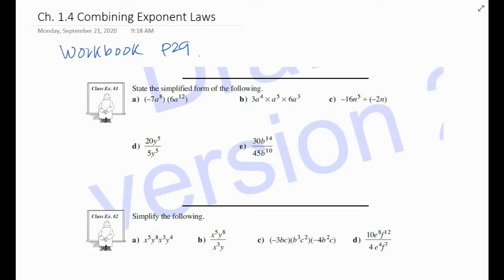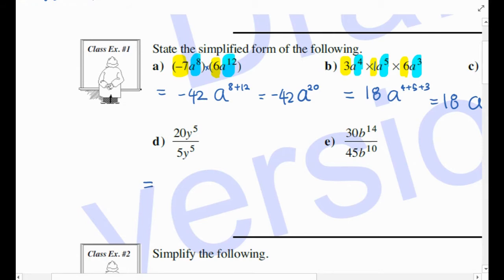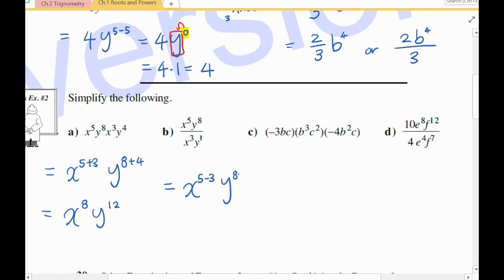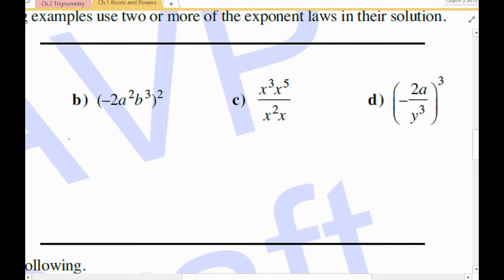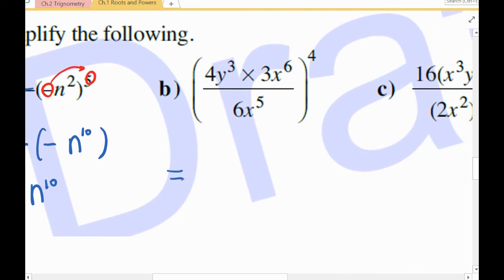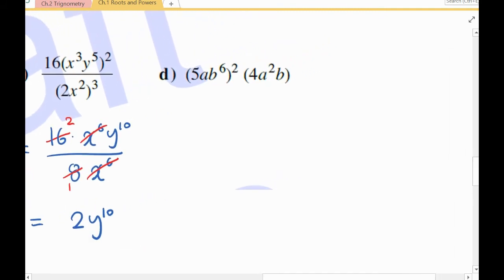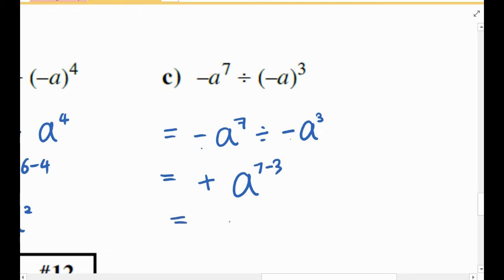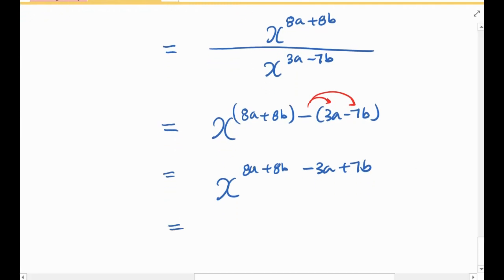Math 10 Ch. 1.4 Combining Exponent Laws